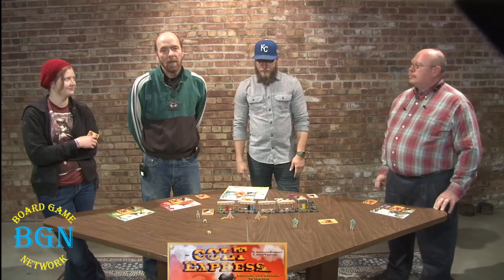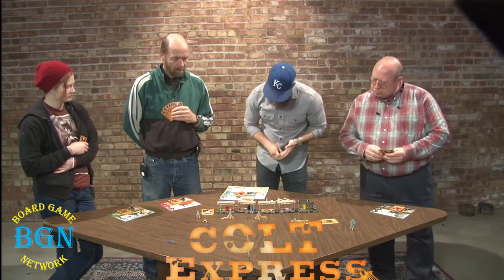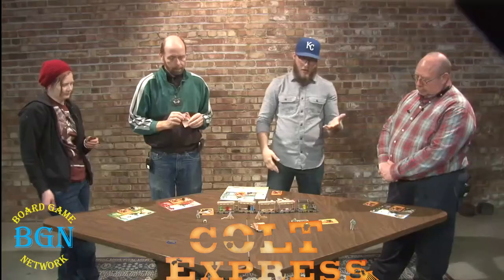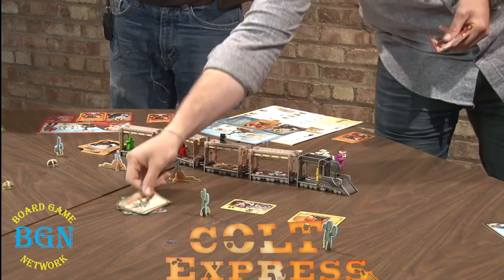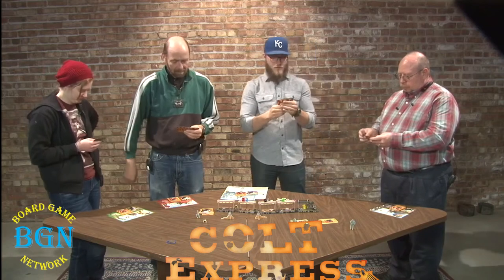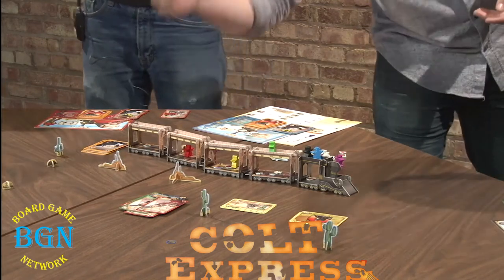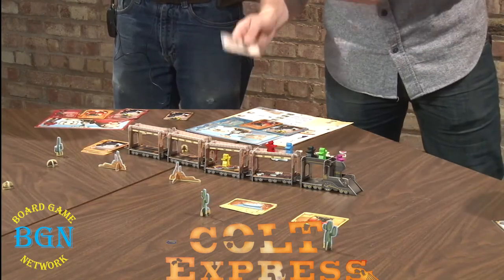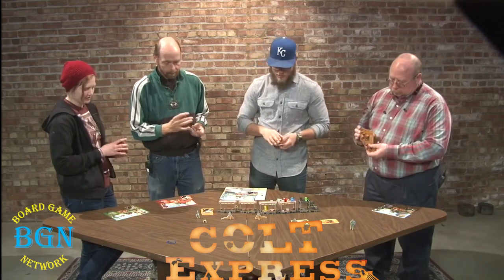Colt Express played on Live TV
On the 11th of July, 1899 at 10 a.m., the Union Pacific Express has left Folsom, New Mexico, with 47 passengers on board. After a few minutes, gunfire and hurrying footsteps on the roof can be heard. Heavily armed bandits have come to rob honest citizens of their wallets and jewels. Will they succeed in stealing the suitcase holding the Nice Valley Coal Company's weekly pay, despite it having been placed under the supervision of Marshal Samuel Ford? Will these bandits hinder one another more than the Marshal since only the richest one of them can come out on top?

In Colt Express, you play a bandit robbing a train at the same time as other bandits, and your goal is to become the richest outlaw of the Old West. The game consists of five rounds, and each round has two phases:

Phase 1: Schemin' Each player plays 2-5 action cards on a common pile, with the cards being face up or face down depending on the type of the round. Instead of playing a card, a player can draw three cards from her deck.
Phase 2: Stealin' The action cards are carried out in the order they were played, with a player's best laid plans possibly not panning out due to mistakes and oversights!
The game takes place in a 3D train in which the bandits can move from one car to another, run on the roof, punch the other bandits, shoot them, rob the passengers, or draw the Marshal out of position. The train has as many cars as the number of players, and each car is seeded with gems, bags of loot or suitcases at the start of play.

Each player starts a round with six cards in hand, with each card showing one of these actions. At the start of a round, a round card is revealed, showing how many cards will be played; whether they'll be played face up or face down, or individually or in pairs; and what action will occur at the end of the round (e.g., all bandits on top of the train move to the engine). You can pick up loot, gems or suitcases only by playing a "steal" card when you're in a train car that holds one of these items — but since everyone is planning to get these goods, you'll need to move, punch and shoot to get others out of your way. You can punch someone only in the same car as you, and when you do, the other bandit drops one of the goods he's collected and is knocked into an adjacent car.

Each player's character has a special power, such as starting the round with an extra card, playing your first card face down, or pocketing a bag of loot when you punch someone instead of letting it hit the ground.

You can shoot someone in an adjacent car or (if you're running on top of the train) anyone in sight, and when you do, you give that player one of your six bullet cards; that card gets shuffled in the opponent's deck, possibly giving her a dead card in hand on a future turn and forcing her to draw instead of playing something. If the Marshal ends up in the same car as you, likely due to other bandits luring him through the train, he'll be happy to give you a bullet, too.

At the end of the game, whoever fired the most bullets receives a $1,000 braggart bonus, and whoever bagged the richest haul wins!